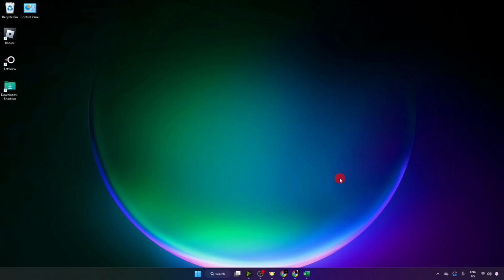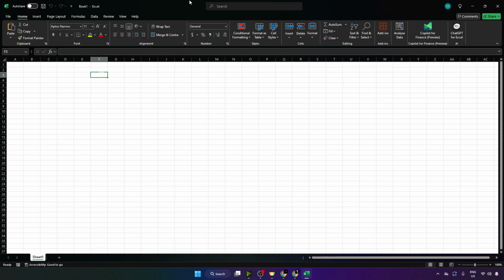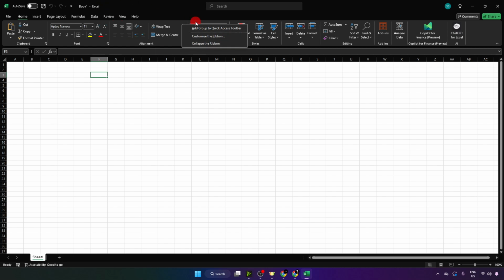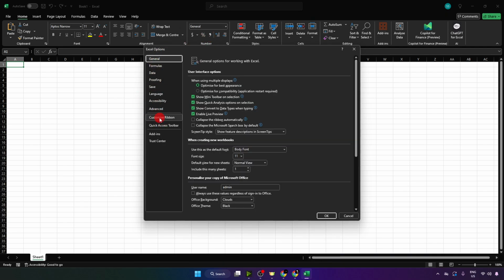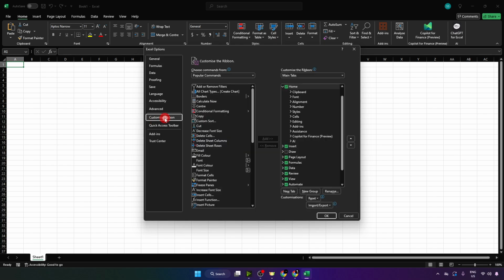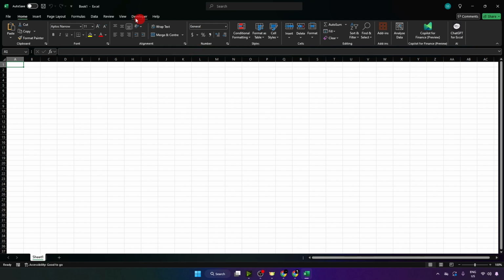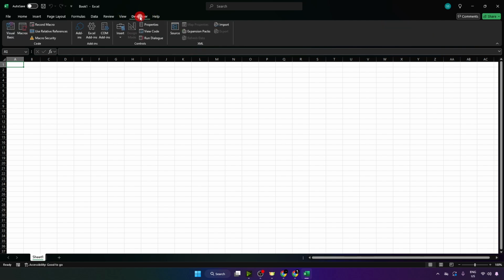How to add checkbox in MS Excel (Quick And Easy)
In this video, I’ll show you how to add checkboxes in MS Excel, how to create a checklist in Excel, and the steps to insert checkboxes in Excel.

Learn how to make checkboxes for Excel sheets and use them to track tasks or values.